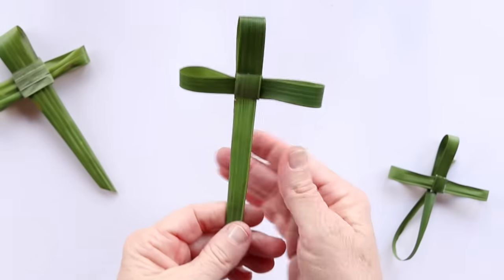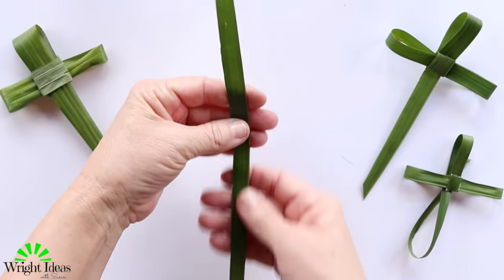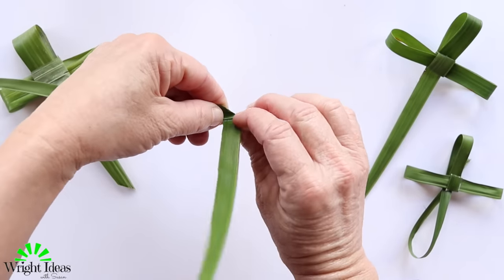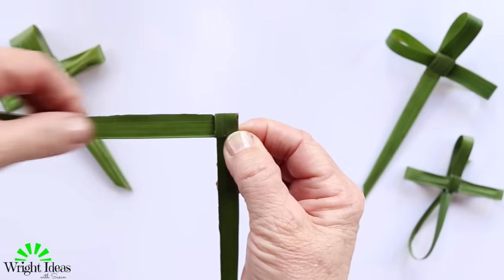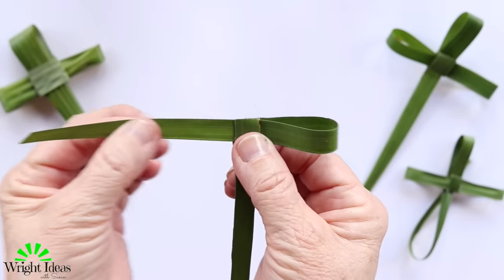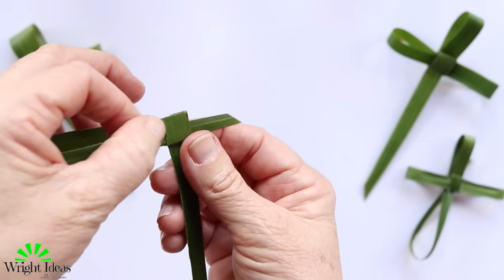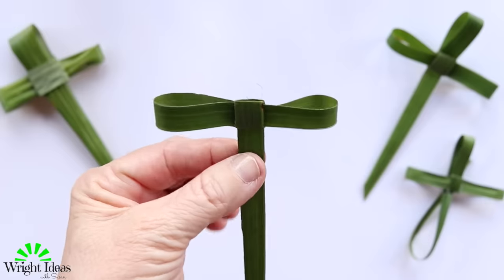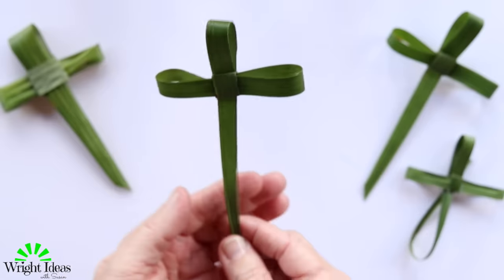How to fold a PALM LEAF CROSS (Easy Tutorial)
The EASIEST way to fold a Palm Leaf cross for Palm Sunday. Learn how to prepare the leaves too. Here's my paper cross tutorial if you have no palm leaves All ages love learning how to fold palm crosses.
0:00 how to make a palm cross tutorial
2:33 how to prepare your palm leaves
2:50 trim the ends
2:53 prepare extra palm leaves to share
Please do not download or copy this clip illegally. You can freely watch this clip directly from Youtube or you can send or embed the url link to share with others. I also highly recommend a subscription to Youtube Premium as you can download offline and no ads will pop up when you watch youtube. (Psalms 41:12)